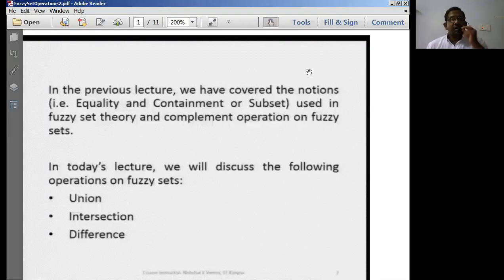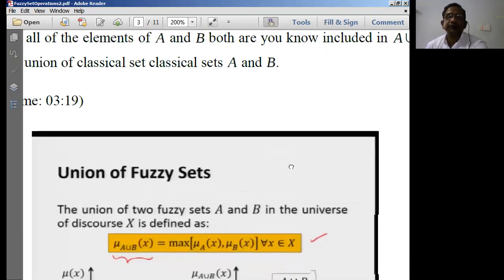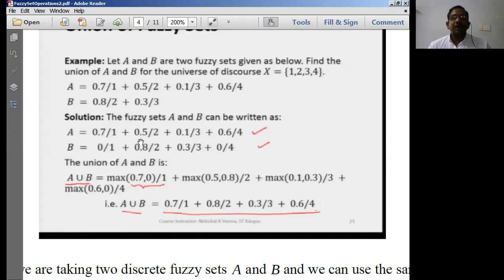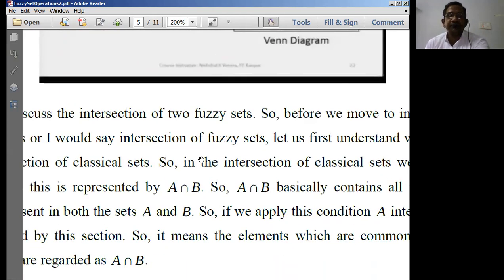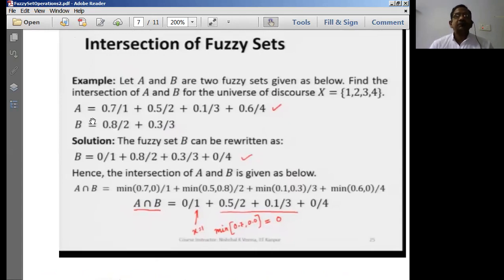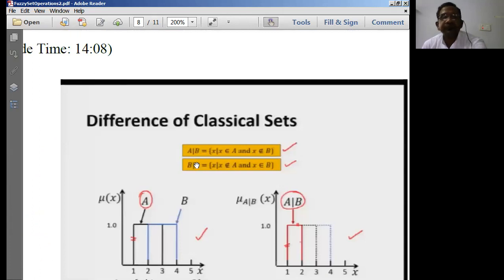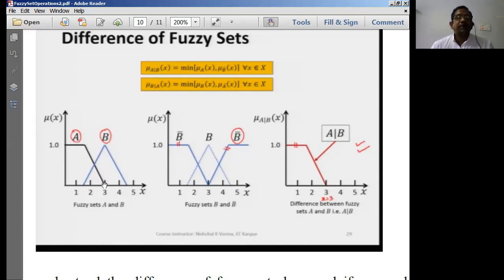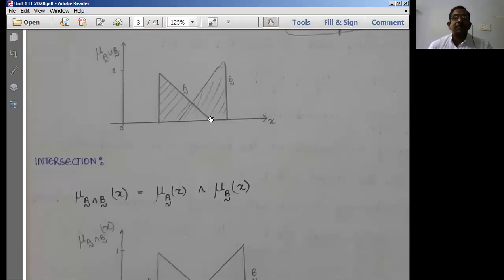Flap 10.04.2021 Operations cont.